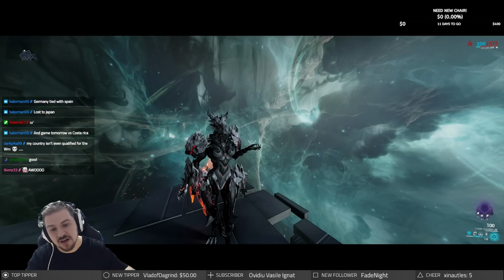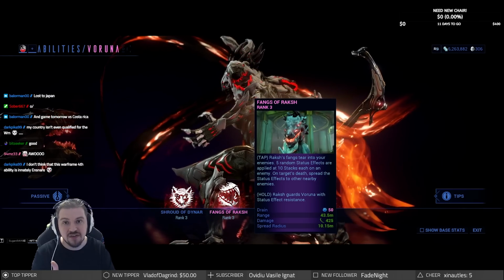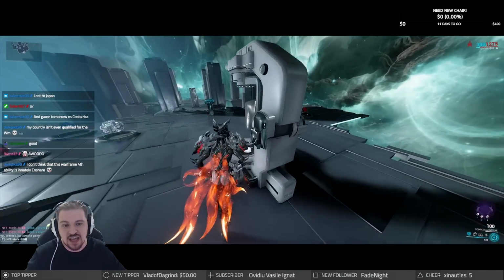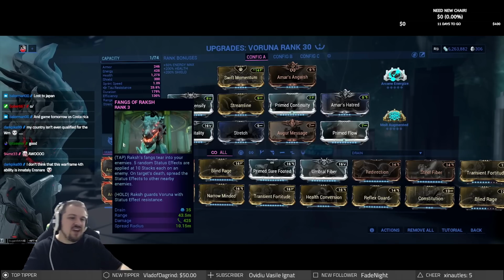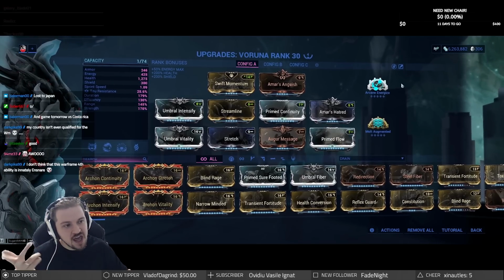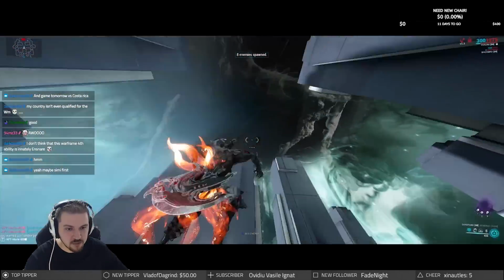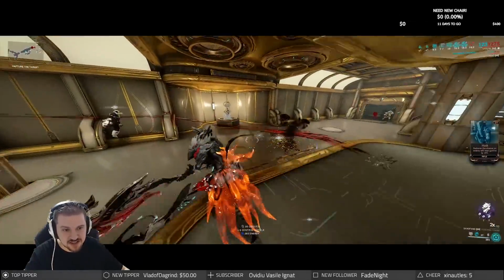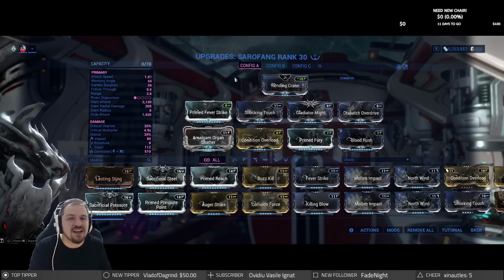Voruna Build 2023 (Guide) - The Savage Predator (Warframe Gameplay)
Today we're going to be diving deeper into the latest Warframe added to the game, Voruna. We'll have a look at what makers her tick and how her abilities work and synergize before cutting one of them out in favor of a more appropriate Helminth ability. After that we'll showcase how the build functions before a Steel Path Showcase.
Voruna is a melee oriented Warframe that is best used with a Heavy Attack Melee Weapon Build, in our case her signature weapon the Sarofang Axe for extra area of effect slams.